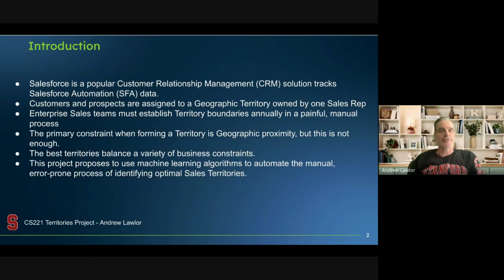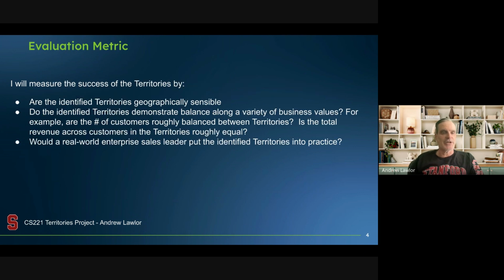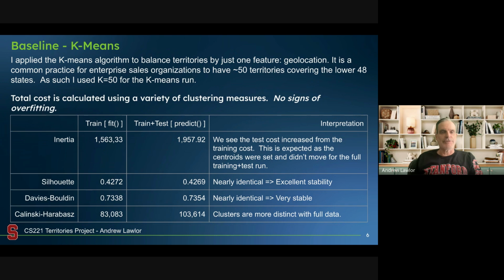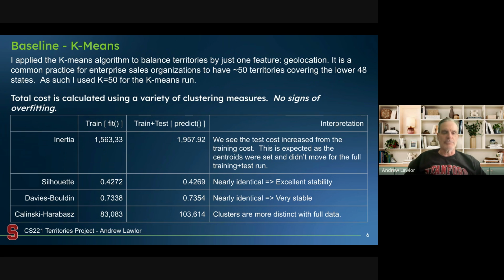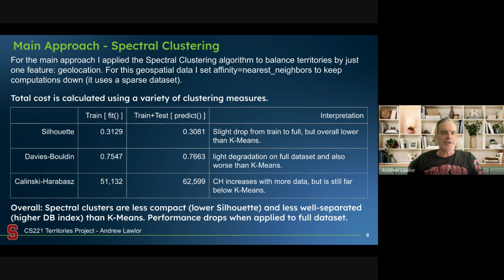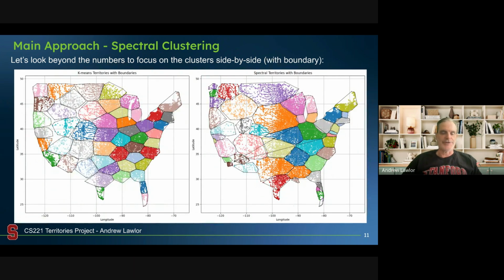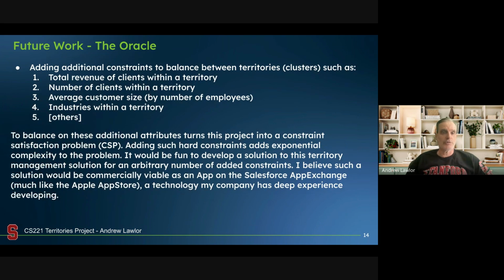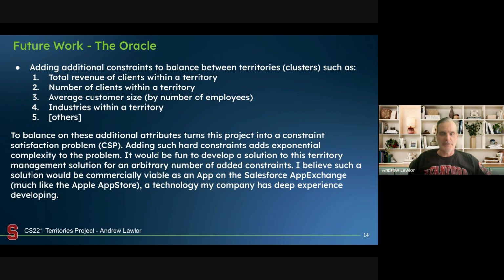Stanford CS221 AI: Principles and Techniques Autumn 2025 Project summary video by Andrew Lawlor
Stanford CS221 Artificial Intelligence: Principles and Techniques Autumn 2025 Project summary video by Andrew Lawlor